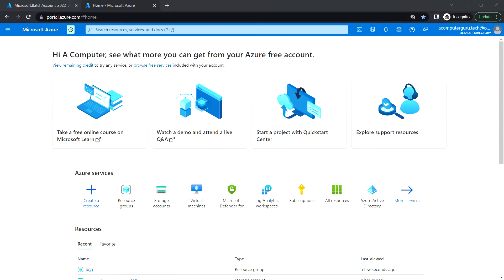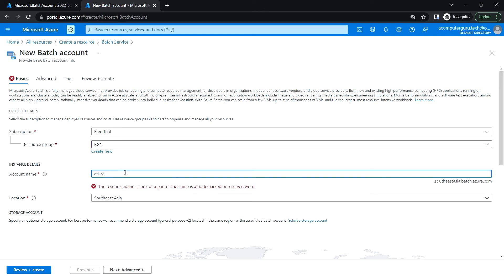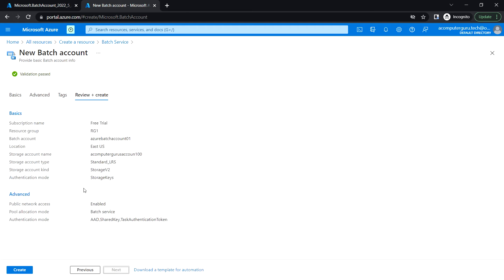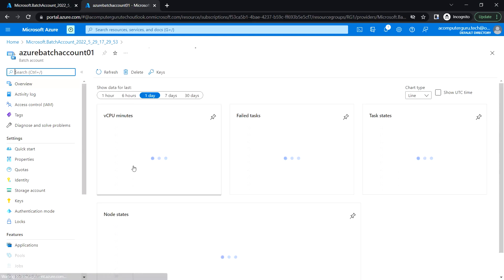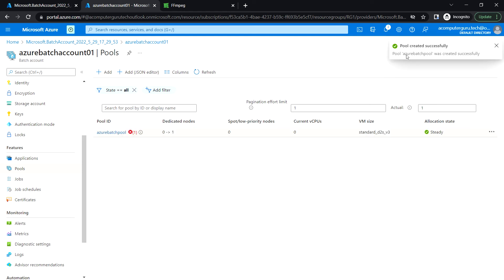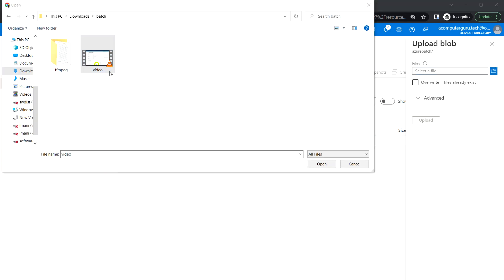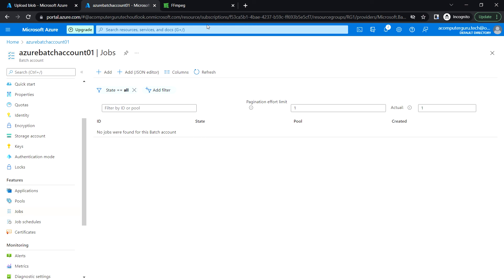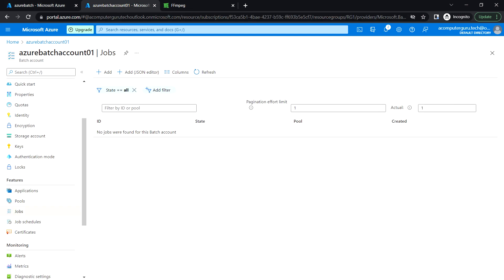5. AZ-305 - Hands-On Lab - Azure Batch Service Step-by-step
Microsoft Azure Solutions Architect Expert course || AZ-305 course with Hands-On Lab || Module 01 - Design Infrastructure Solutions || Azure Batch service Hands-On Lab ||

This video covers the following task:

1. Azure Batch service Hands-On Lab